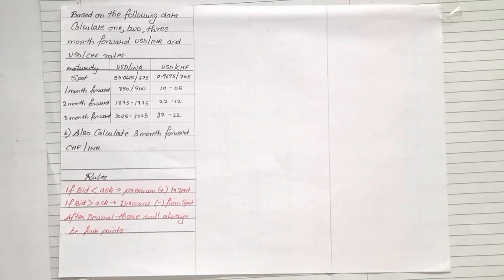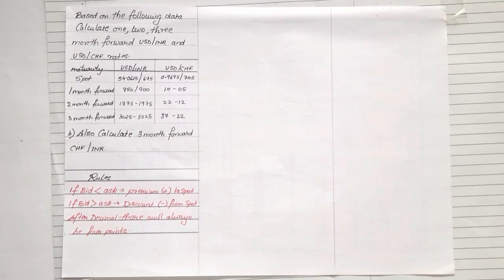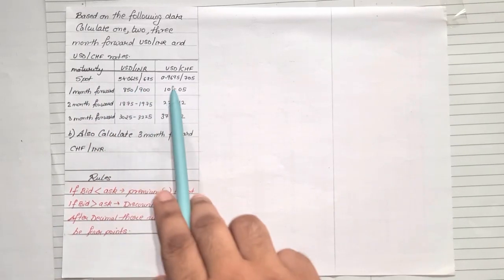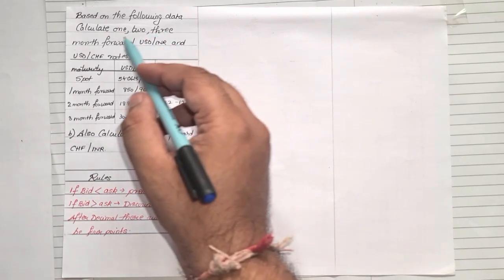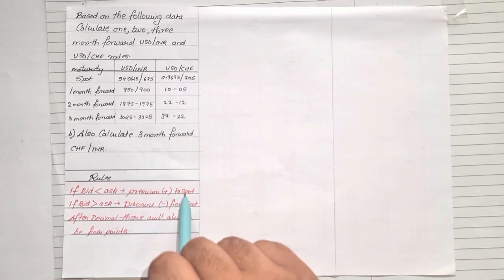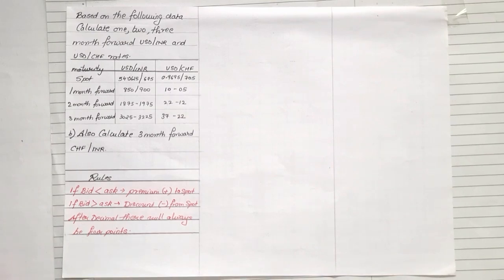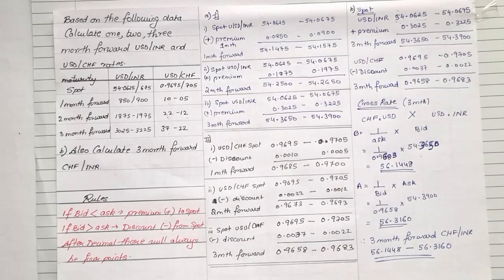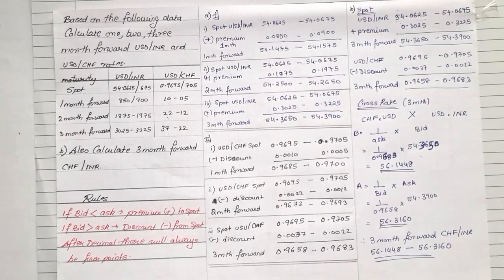Calculation of Forward Rate | Foreign Exchange Market | International Finance | By Dr. Mihir Shah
This video talks about the Calculation of   Forward Rate under the chapter   Foreign Exchange Market in the subject International Finance.